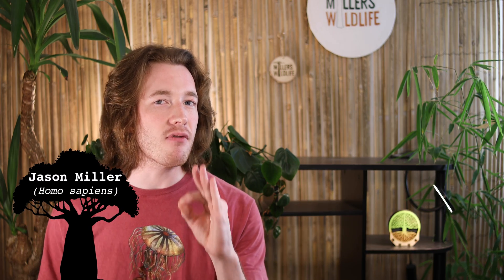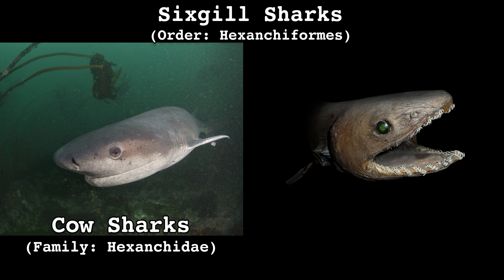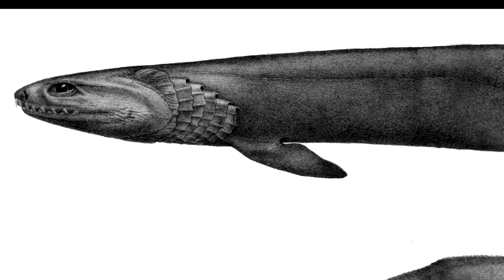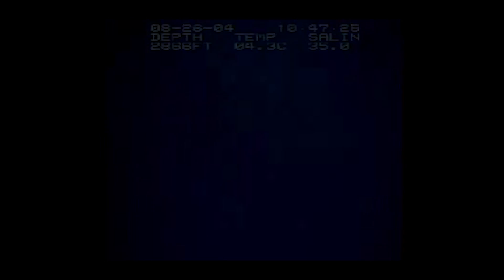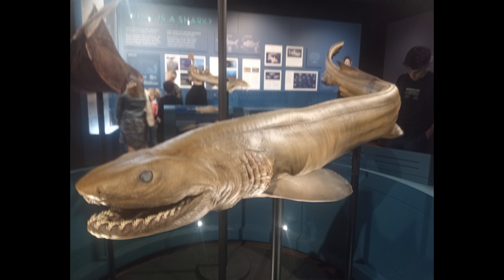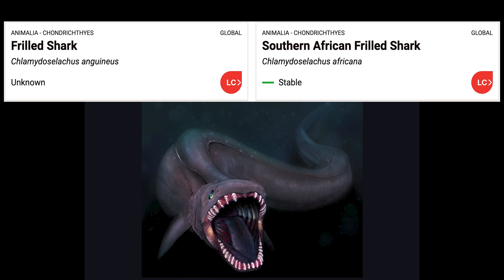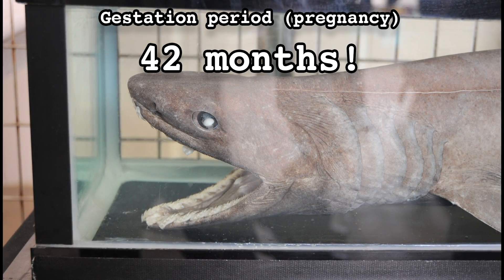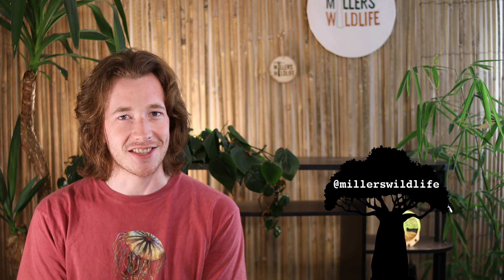The Shark with a 3.5 Year Pregnancy!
What a frilling experience

Thumbnail art by OrcinusKapros on Deviantart

“Chondrichthyan Tree of Life.” Chondrichthyan Tree of Life, Accessed 21 Mar. 2024.

Ebert, David A., et al. Sharks of the World: A Complete Guide. WildNature Press, 2023.

Hastings, Philip A., et al. Fishes: A Guide to Their Diversity. University of California Press, 2015.

Prothero, Donald R. Vertebrate Evolution: From Origins to Dinosaurs and Beyond. CRC Press, 2022.
Media Attributions:
0:09
Chlamydoseelachus anguineus head by Citron

1:25
Frilled Shark Throat by OpenCage

1:33
Frilled_shark_320 by Estuary to the Abyss 2004 Exploration, George Seedberry, NOAA-OE

1:57
Chlamydoselachus anguineus teeth – tokyosealifepark-2019-1-8 by Nesnad

2:07
Chlamydoselachus anguineus2 by Citron (background removed)

2:17
Hawaiian bobtail squid 2 by Margaret McFall-Ngai

2:30
Frilled Shark head2 by Opencage

3:02
Tubarão cobra 2018 by Yahala1976

3:13
Frilled Shark by OrcinusKapros on Deviantart

3:36
Frilled shark head by saname777